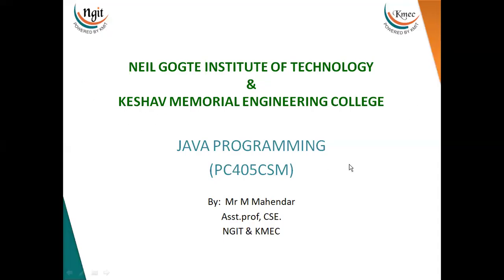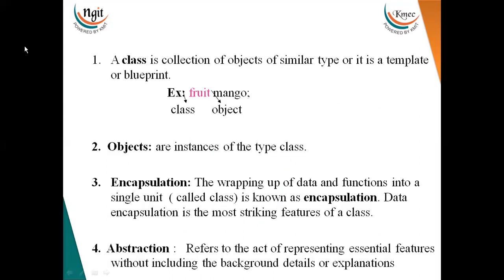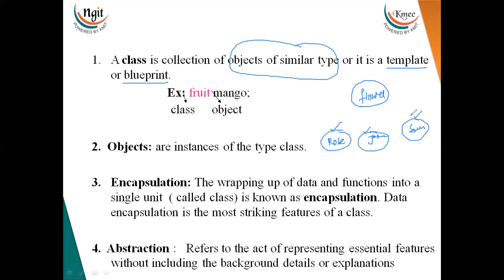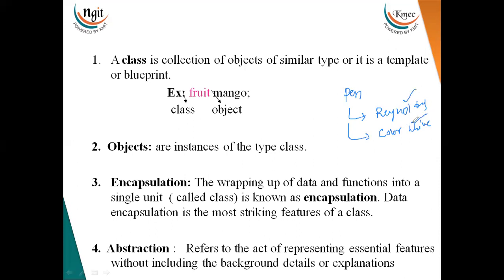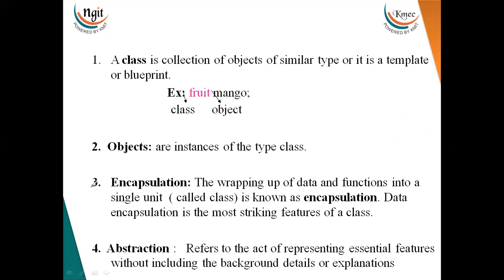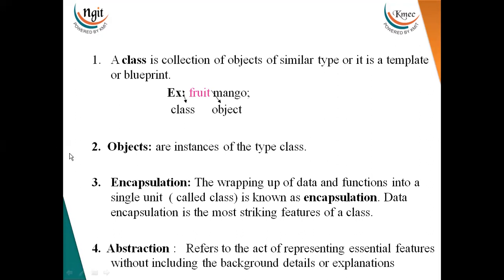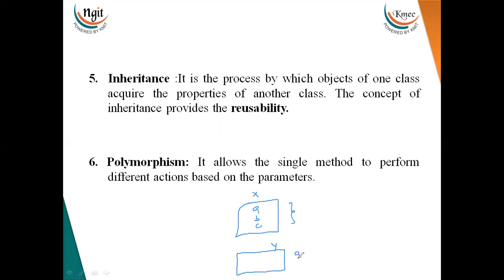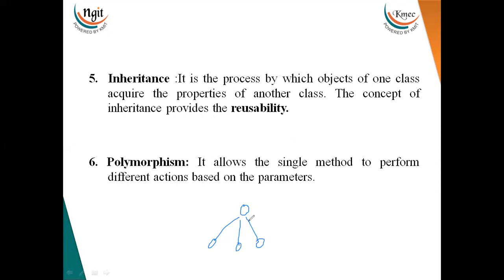1.1.1 Object Oriented Programming Principles